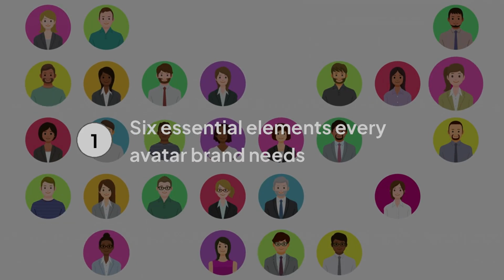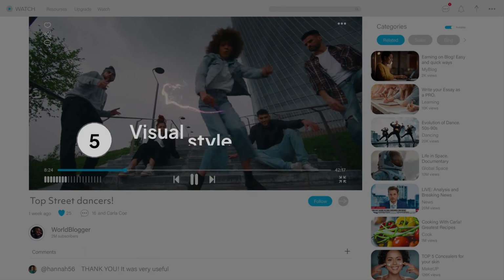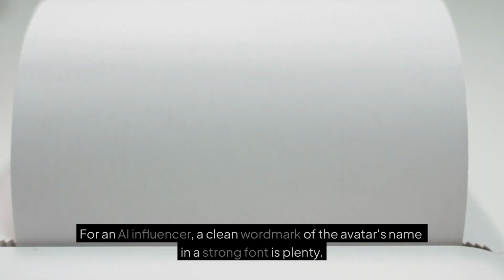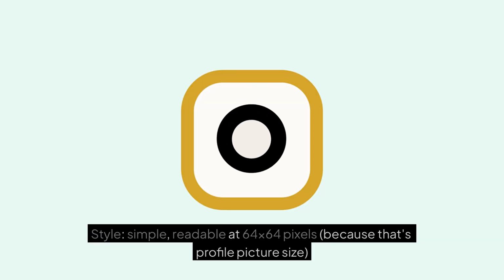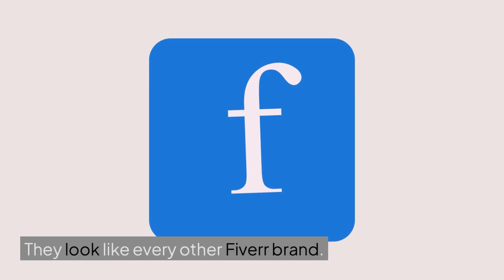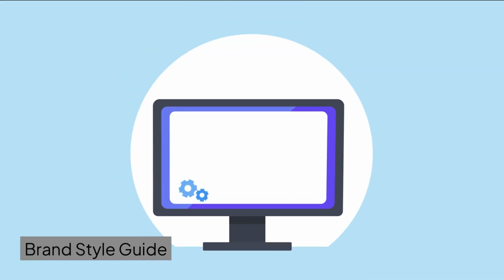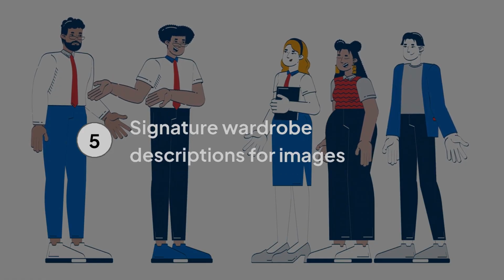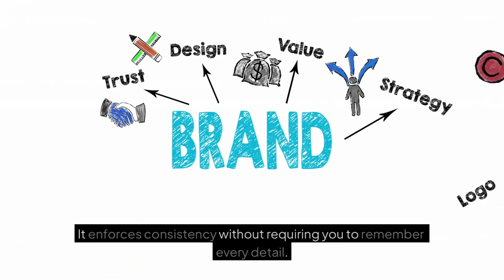Branding your avatar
🚀 Want more traffic, leads, and sales without spending a fortune on ads?

Discover how AI Traffic Tool can help you generate targeted traffic using smart AI-powered strategies designed for online marketers, entrepreneurs, and small businesses.

Start building smarter traffic today with AI-powered marketing tools designed to help you grow faster.